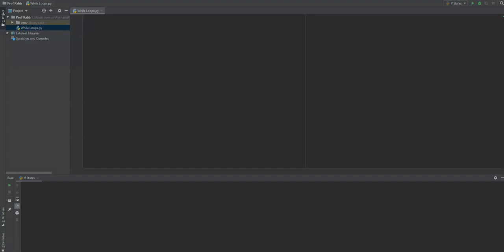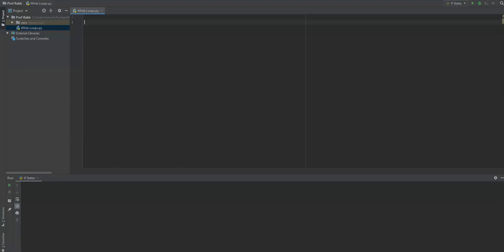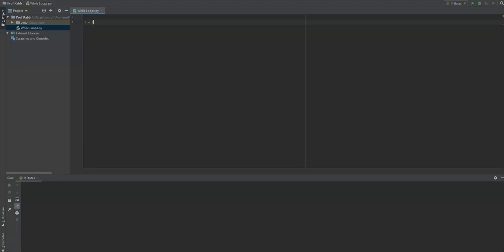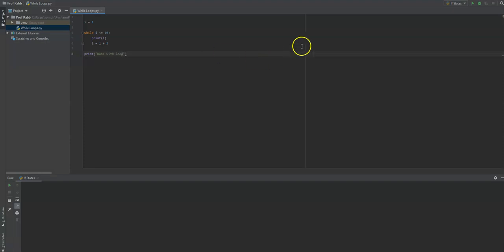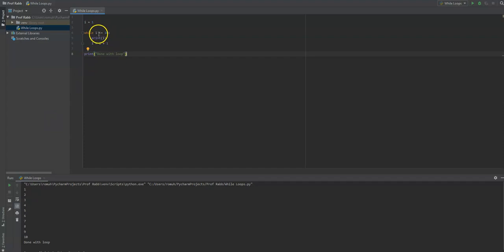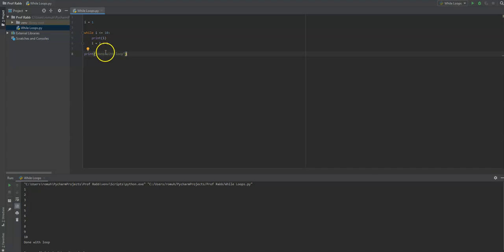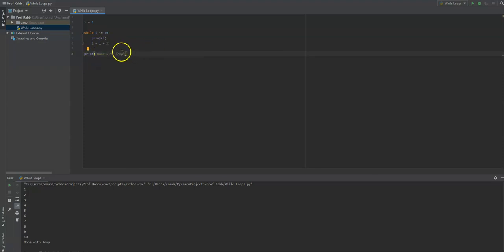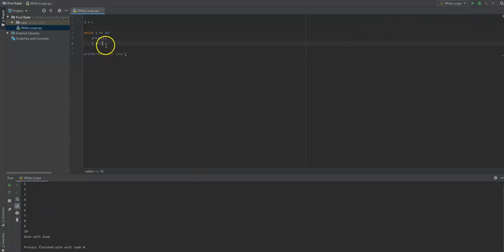While Loops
In this instructional video we will learn the basics of while loops.